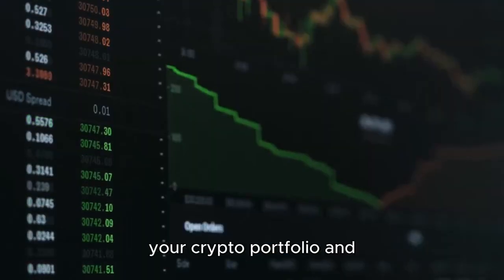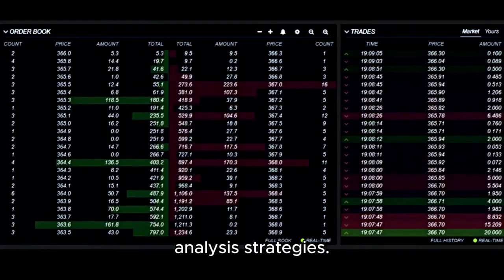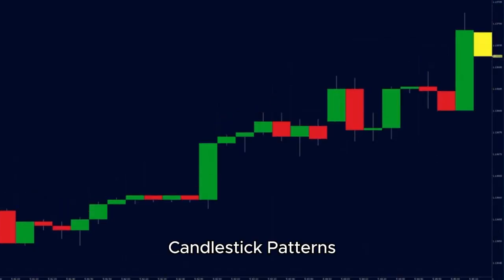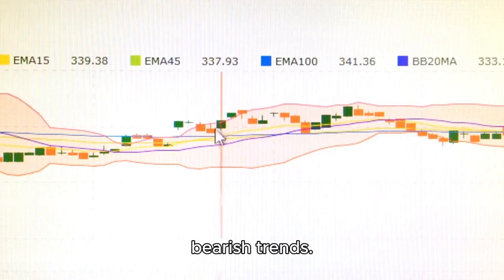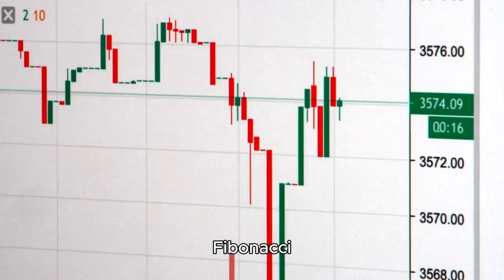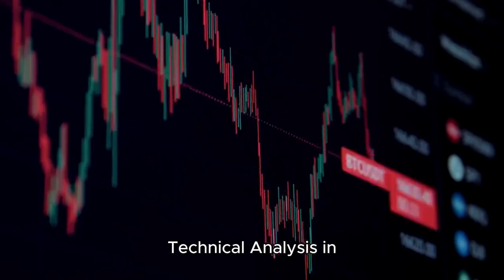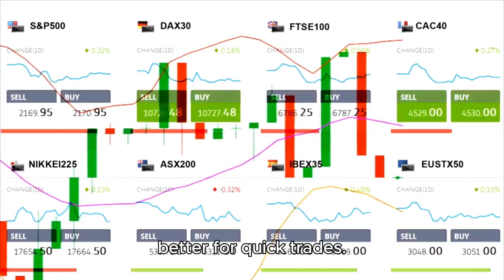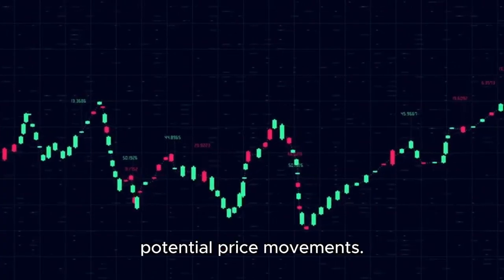How to Use Technical Analysis for Crypto Trading | Beginner-Friendly Step-by-Step Guide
🔍 Master Technical Analysis for Crypto Trading! 🔍

Want to predict crypto price movements like a pro? In this video, I’ll show you how to use technical analysis for crypto trading, covering essential concepts like support and resistance, RSI, MACD, and candlestick patterns.

Whether you’re a beginner or an experienced trader, this step-by-step guide will help you understand price charts, identify trends, and make smarter trading decisions.

📌 Topics Covered:
✅ Key indicators for crypto trading: RSI, MACD, Fibonacci, and more
✅ Tools for technical analysis: Trading View, CoinStats, Glassnode, and 3Commas
✅ Common mistakes to avoid in crypto trading